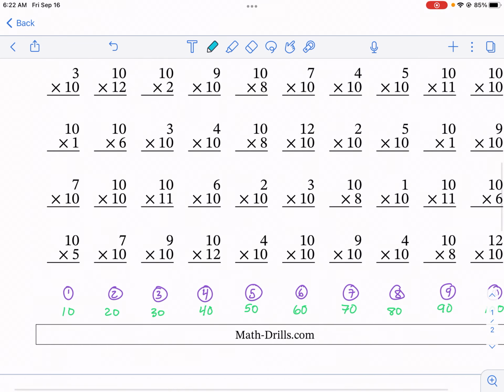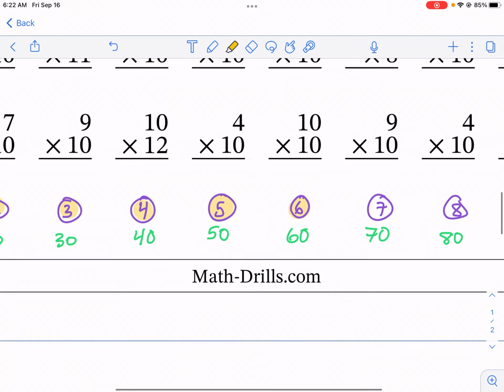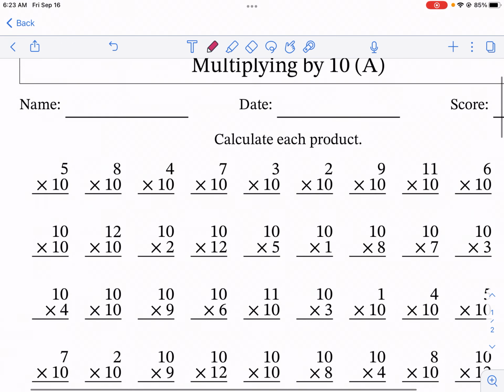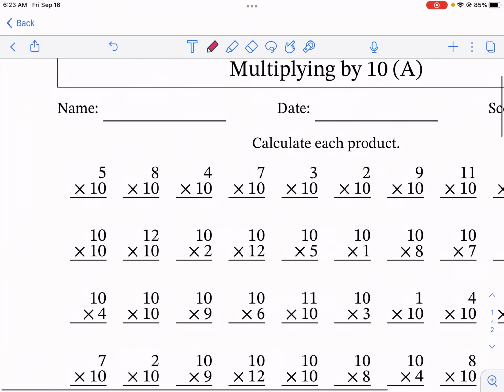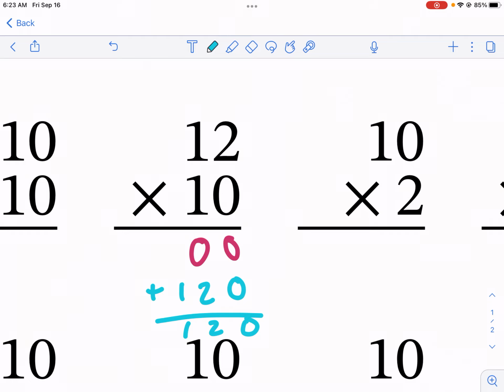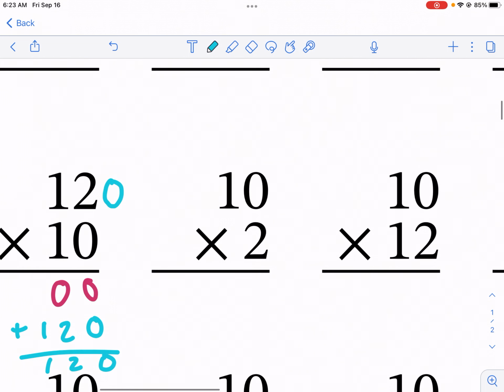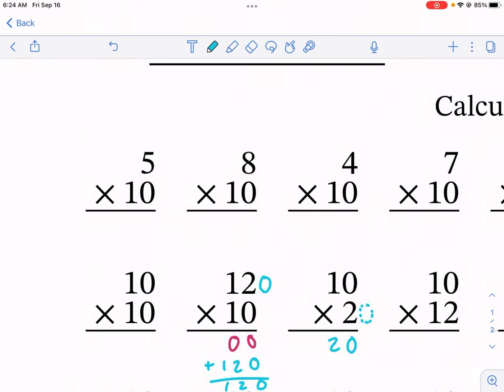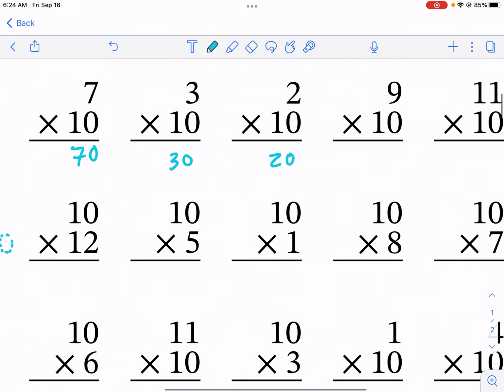Math-Drills: Multiplying by 10